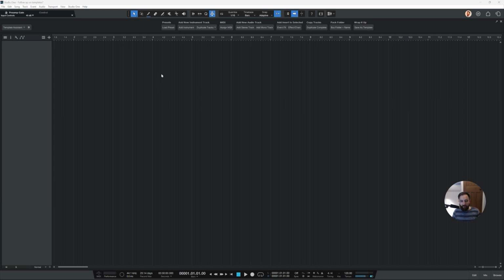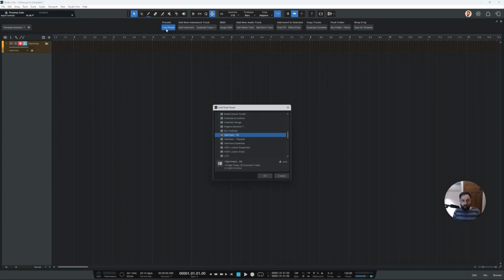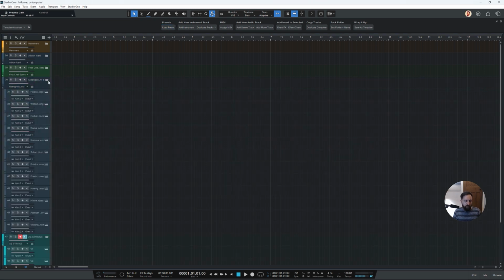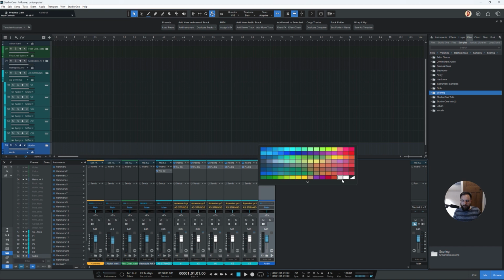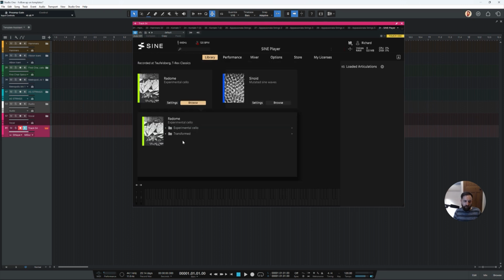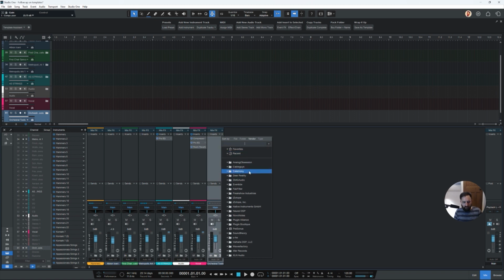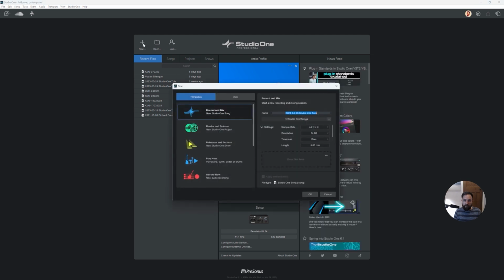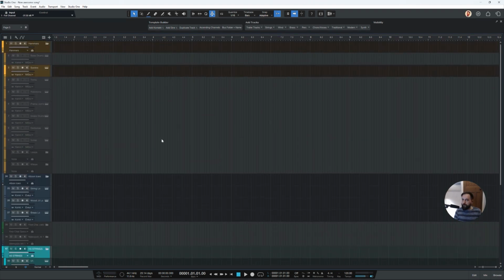Studio One - Template Assistant: Building a Template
Thanks to both for enabling us to get one step closer to building templates more effectively.

Note: Hot mic on this video, I am aware (and I will do better)